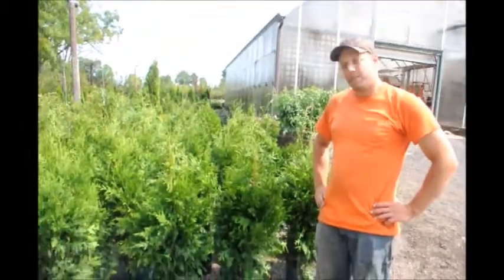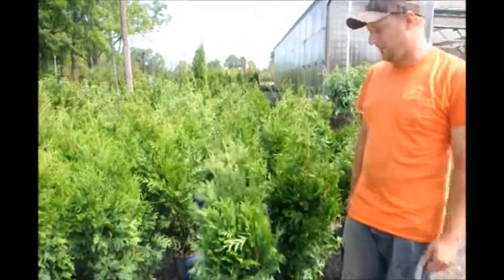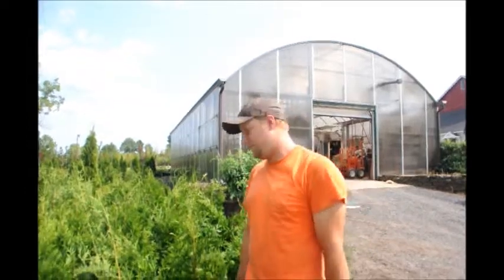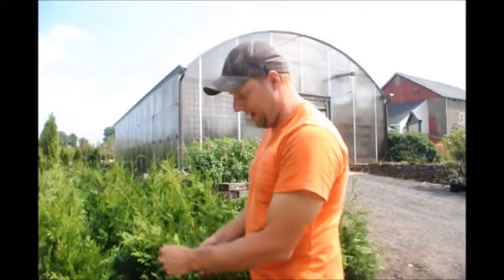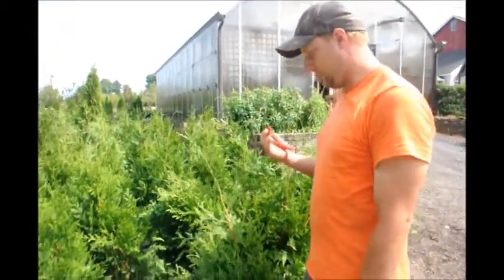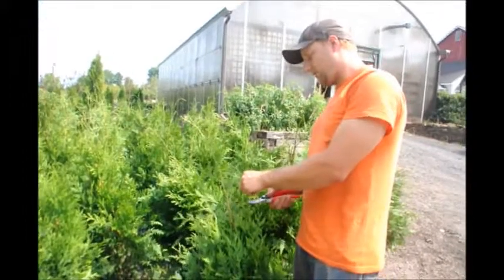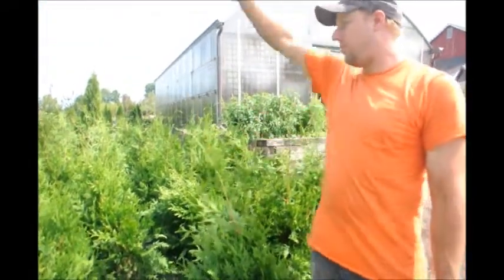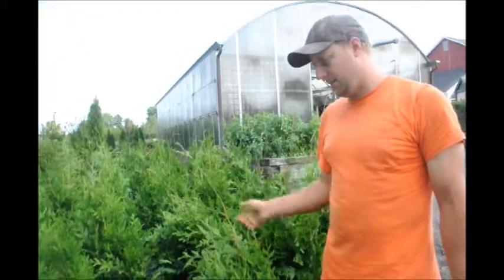How hard can You Trim an Arborvitae